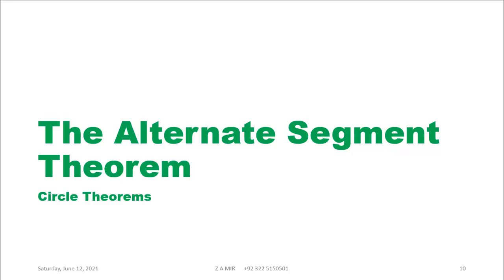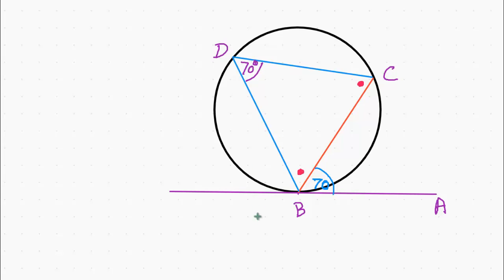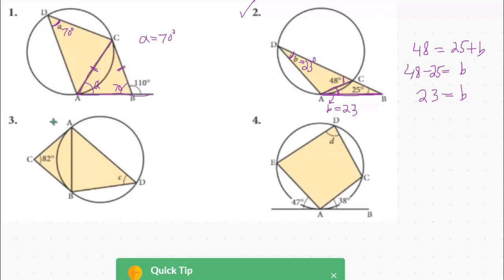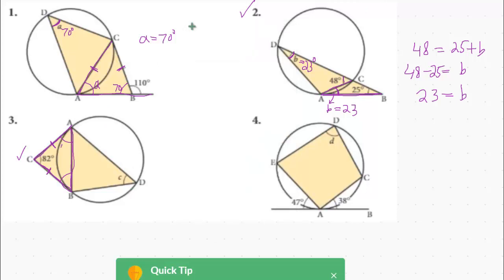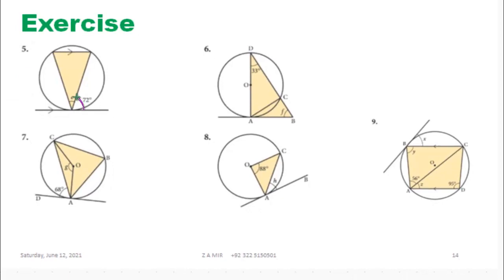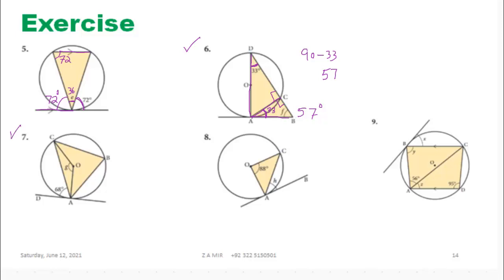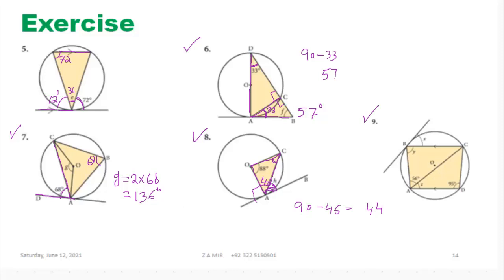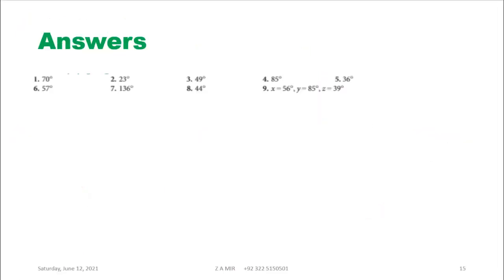Alternate Segment Theorem | IGCSE Maths 0580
Angle Properties of Circle. Circle Theorems